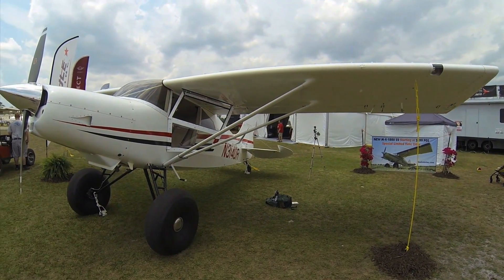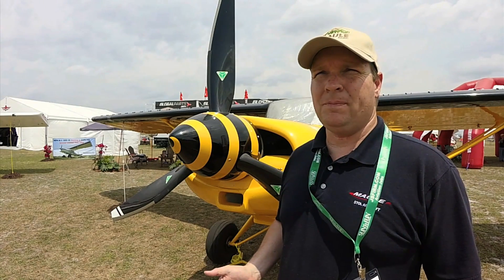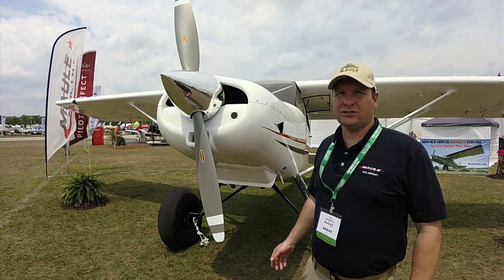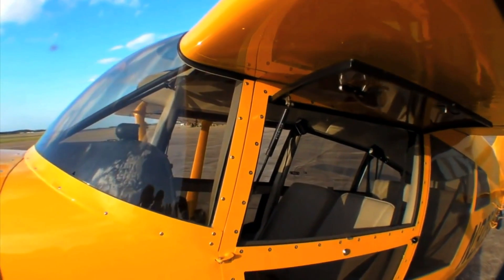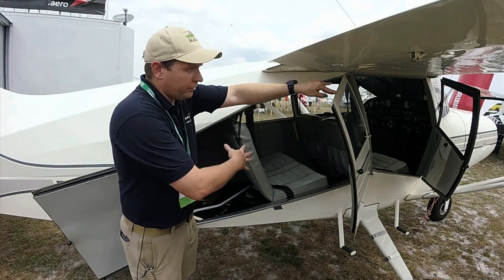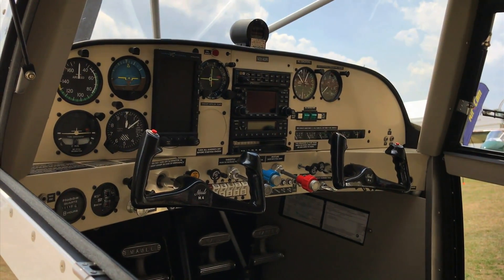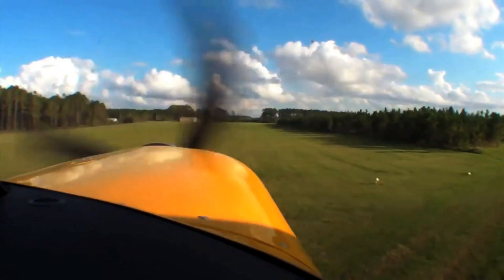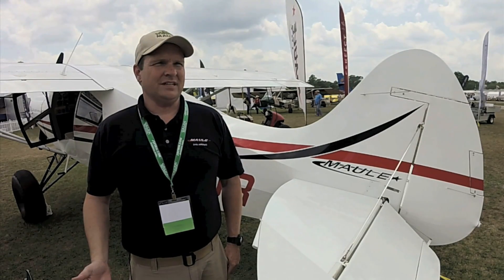Maule's M4-180V S-series Utility Aircraft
At Sun 'n Fun 2017 in Lakeland, Florida, Maule Air was showing updated versions of its M-series aircraft, including the M4-180V S2, which is equipped with a 180-HP Lycoming O-360 engine, has Maule's signature cargo doors and is priced just shy of $200,000. In this video, Aviation Consumer editor took a look at the aircraft with Brent Maule.